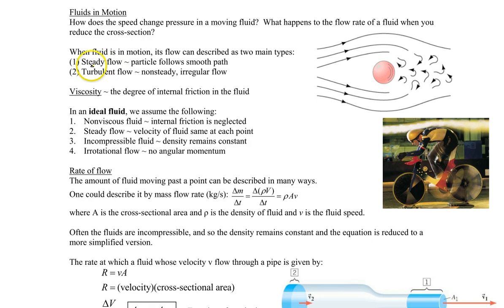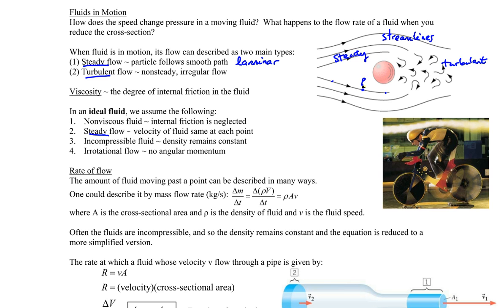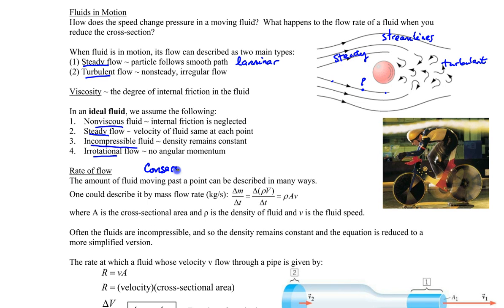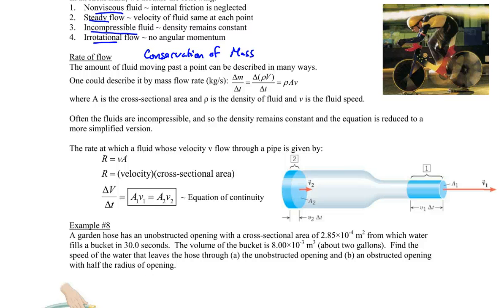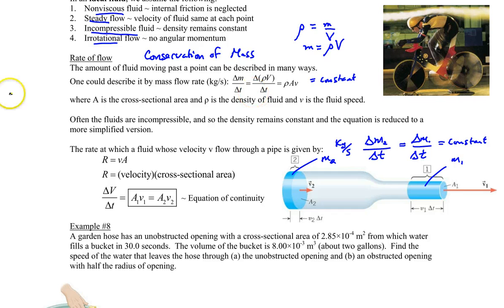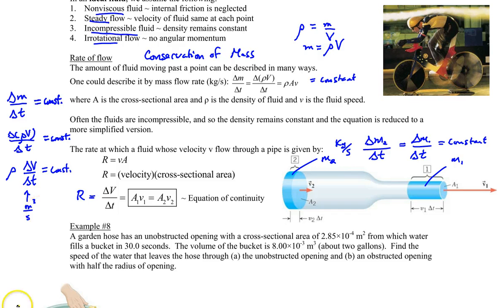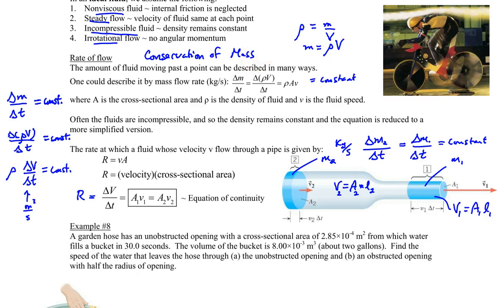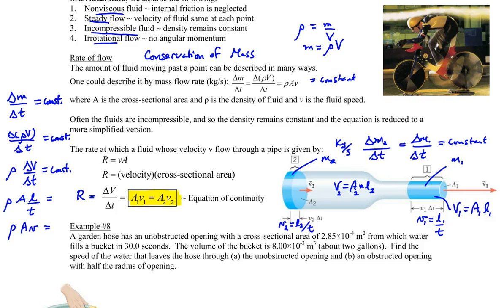Chapter 11, Intro to Fluid Dynamics and the Continuity Equation